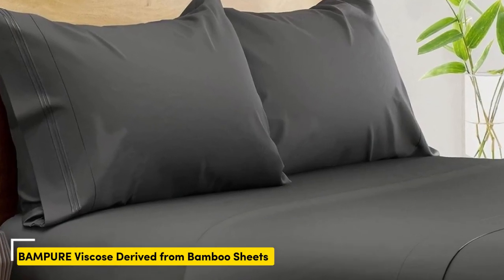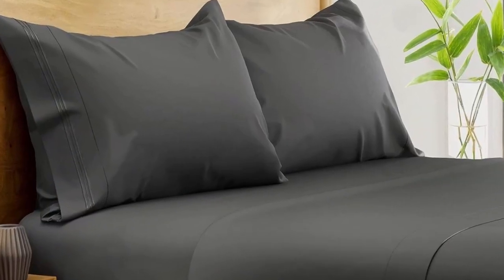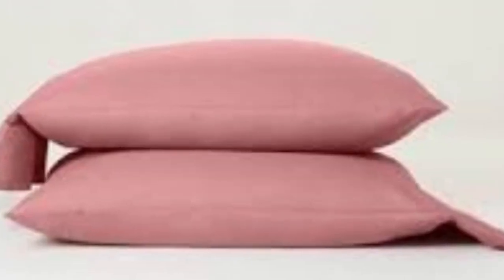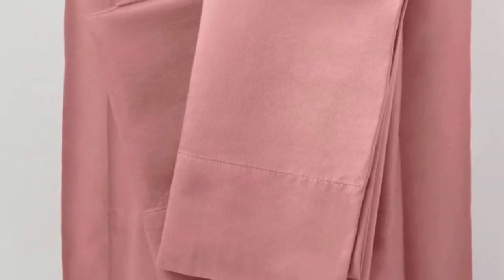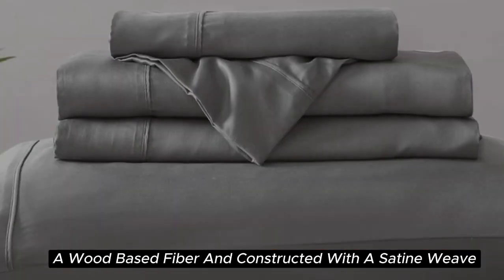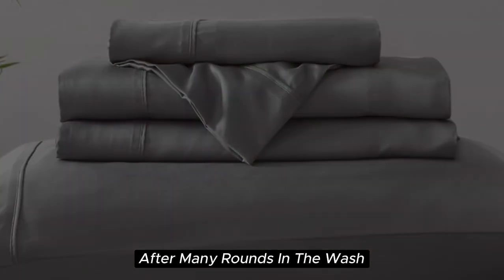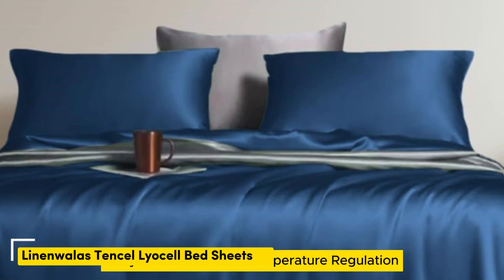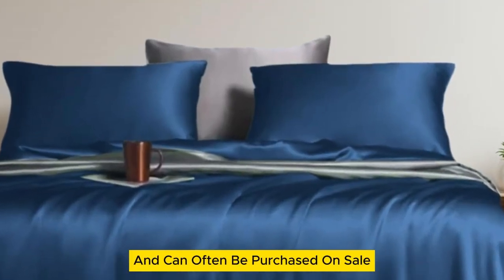Top 5 Best Affordable Cooling Sheets Reviews of 2024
In this video we will show Top 5 Best Affordable Cooling Sheets Reviews, Brielle Home Sateen Sheet Set, PeachSkinSheets Classic Sheet Set, Linenwalas Tencel Lyocell Bed Sheets, Casaluna Washed Supima Percale Sheet Set, BAMPURE Viscose Derived from Bamboo Sheets

 👉 Best 5 Affordable Cooling Sheets Lists:

1) BAMPURE Viscose Derived from Bamboo Sheets

2) Casaluna Washed Supima Percale Sheet Set

3) Brielle Home Sateen Sheet Set

4) PeachSkinSheets Classic Sheet Set

5) Linenwalas Tencel Lyocell Bed Sheets

In this video we'll be comparing the Top 5 Best Affordable Cooling Sheets that are designed for different kinds of users. We will take into account performance features and price so you can decide which is best for you. All the products on our list were selected based on their own inherent strengths and features.

We'll be comparing the Brielle Home Sateen Sheet Set, PeachSkinSheets Classic Sheet Set, Linenwalas Tencel Lyocell Bed Sheets, Mulberry Park Silks Silk Sheet Set, BAMPURE Viscose Derived from Bamboo Sheets; which are all great options if you're in the market for a best sheets.

0:00 - Intro
0:13 - BAMPURE Viscose Derived from Bamboo Sheets
2:09 - Casaluna Washed Supima Percale Sheet Set
4:33 - Brielle Home Sateen Sheet Set
6:15 - PeachSkinSheets Classic Sheet Set
7:26 - Linenwalas Tencel Lyocell Bed Sheets

Program.